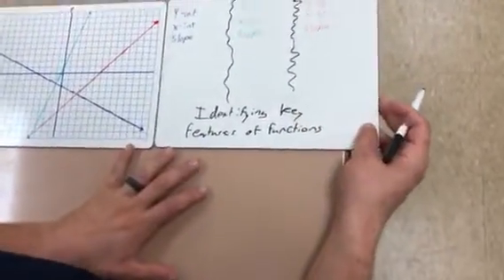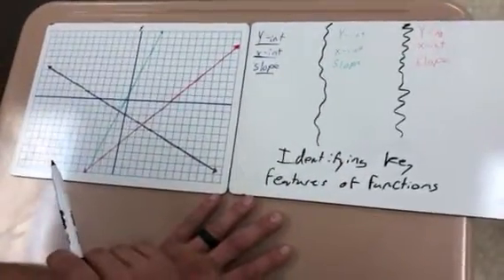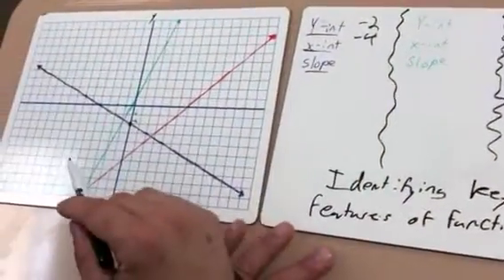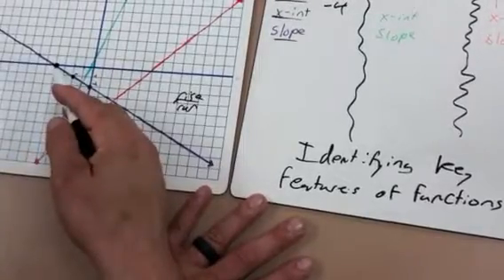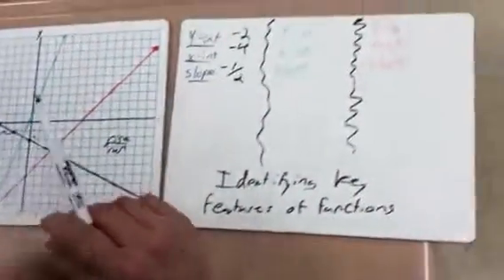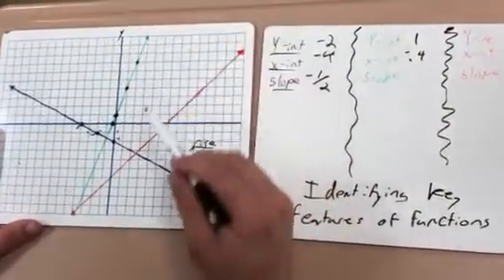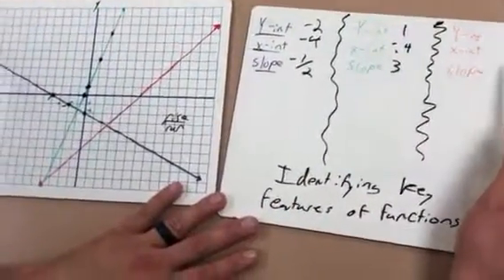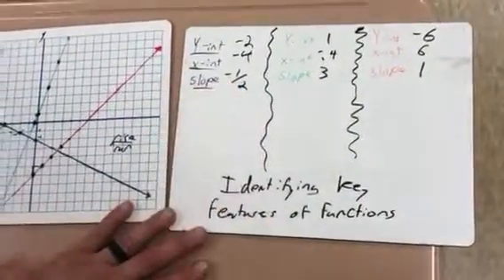Key Features of Functions